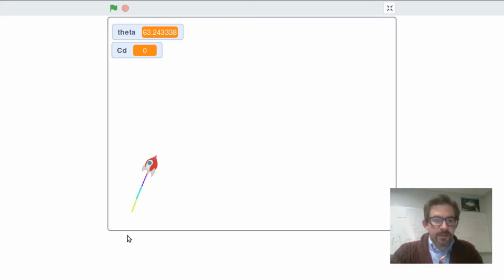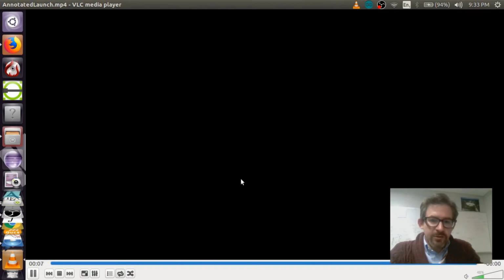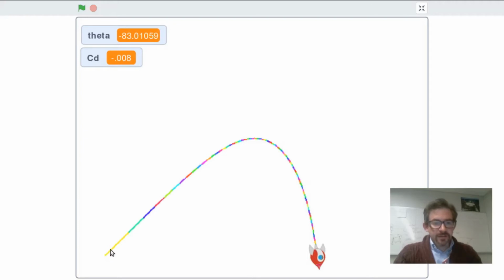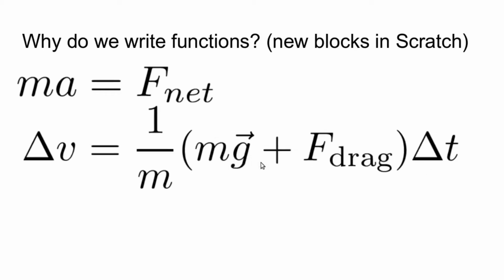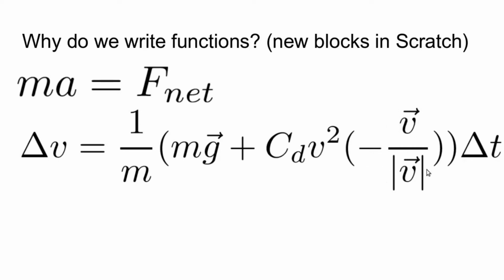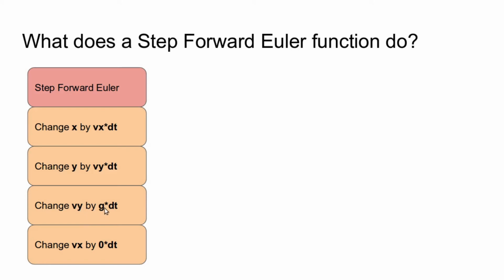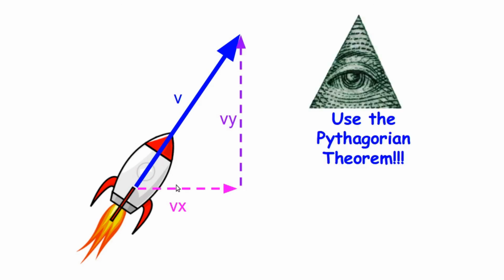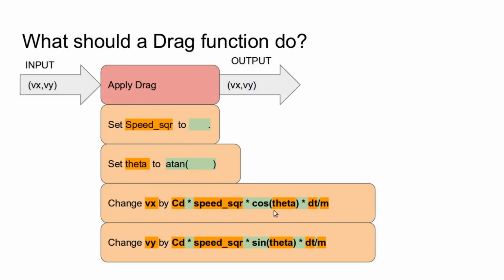How Rockets Work 4a: Air Resistance in Your Code. It's a drag.